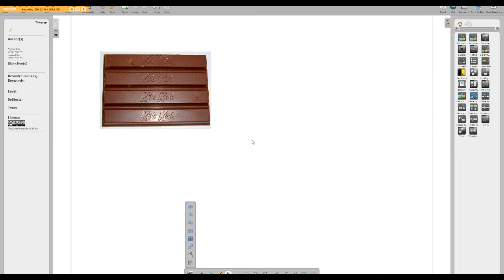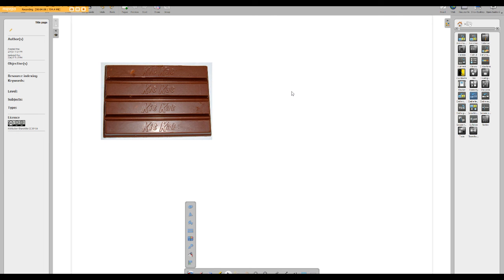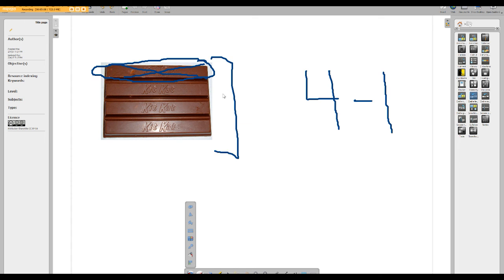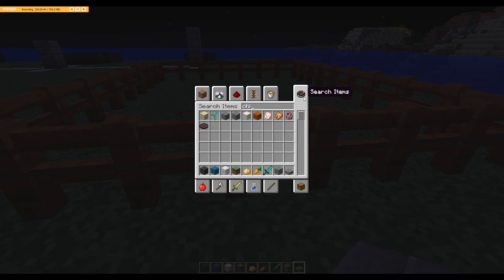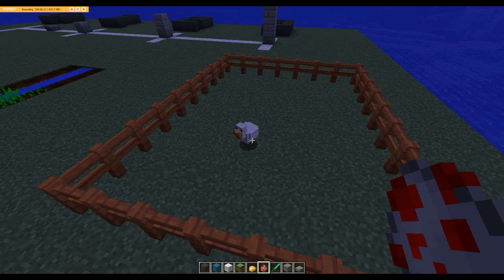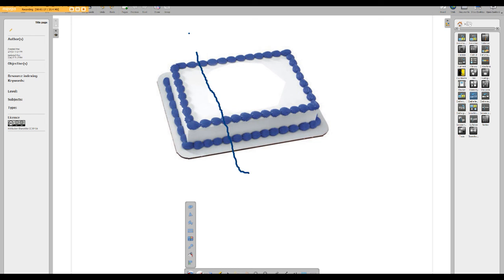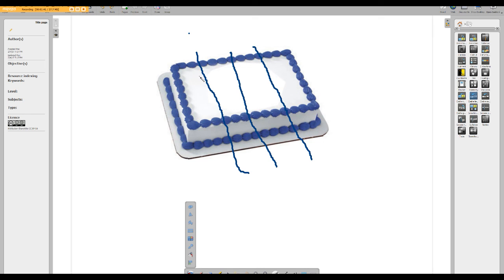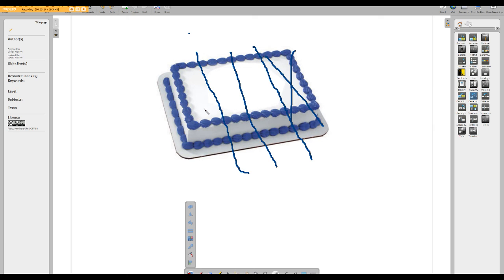Introduction to Fractions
Introducing the basic concepts of how fractions are parts of a whole, and how they are related to division by creating those parts.

This video uses Minecraft to help demonstrate the above concepts.